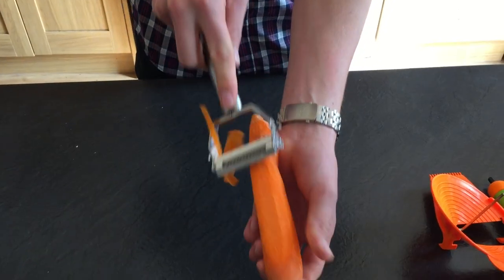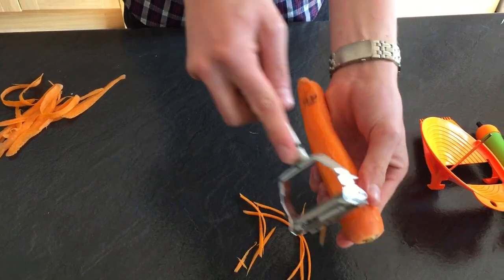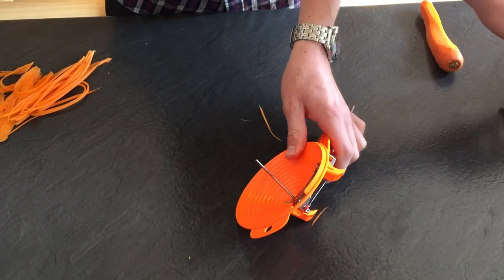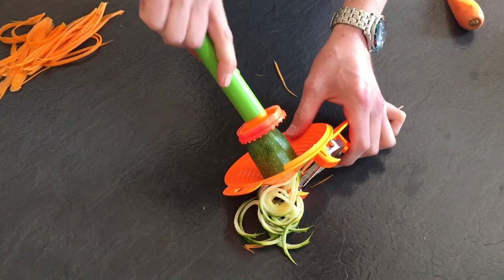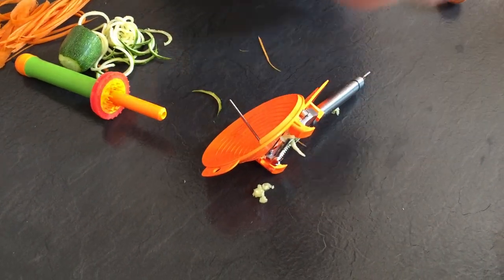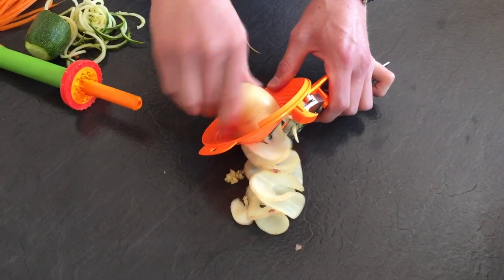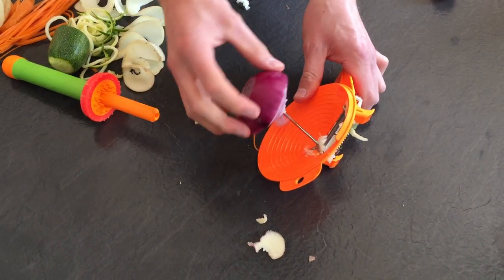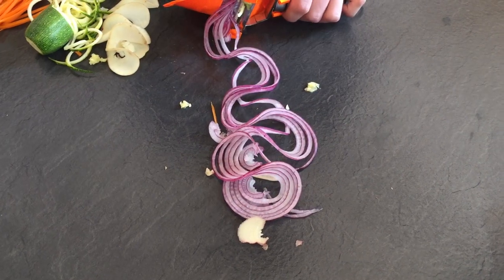Nova Spiralizer Demonstration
A short demonstration to show how best to use your Nova Spiralizer!